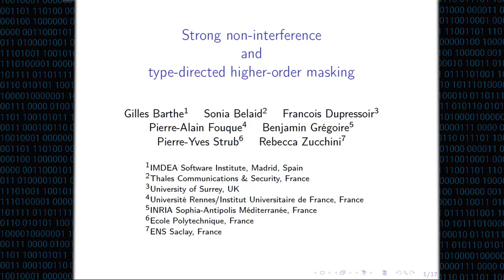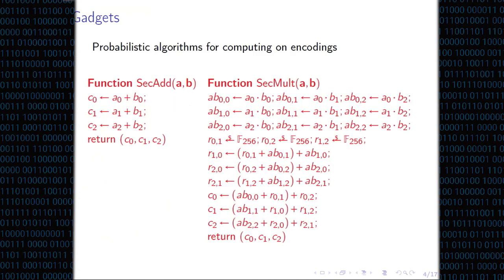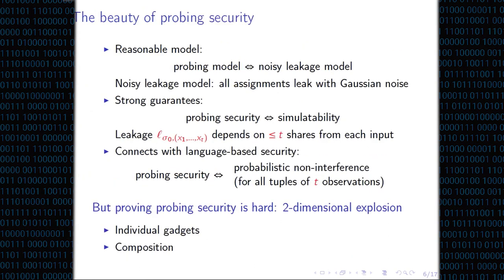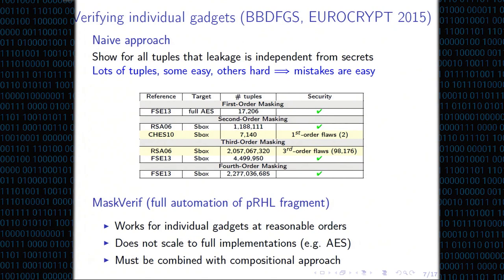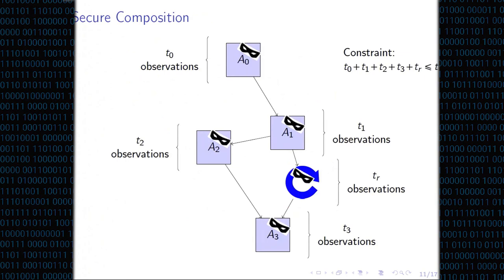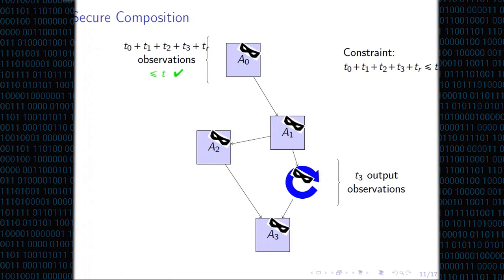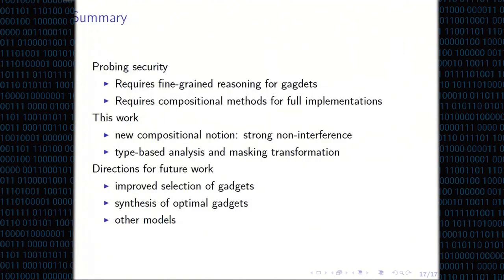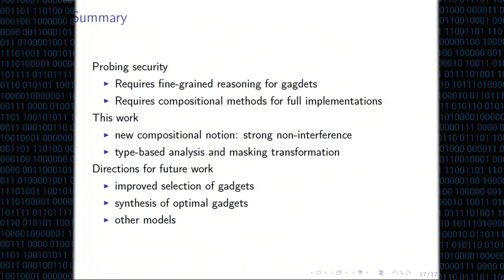CCS 2016 - Strong Non-Interference and Type-Directed Higher-Order Masking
Authors: Gilles Barthe (IMDEA Software Institute), Sonia Belaïd (Thales Communications & Security), François Dupressoir (IMDEA Software Institute), Pierre-Alain Fouque (Université Rennes 1), Benjamin Grégoire (Inria), Pierre-Yves Strub (IMDEA Software Institute) and Rebecca Zucchini (Inria)